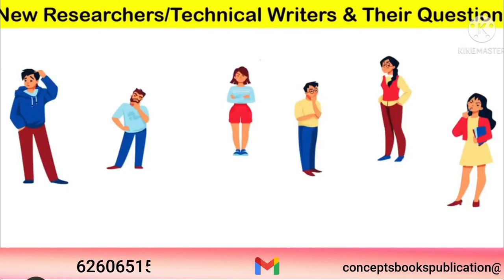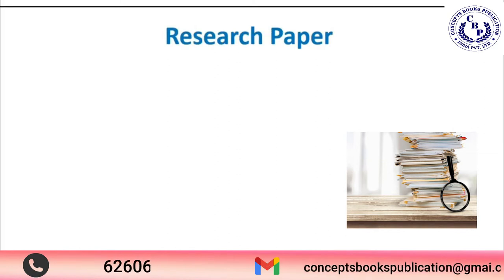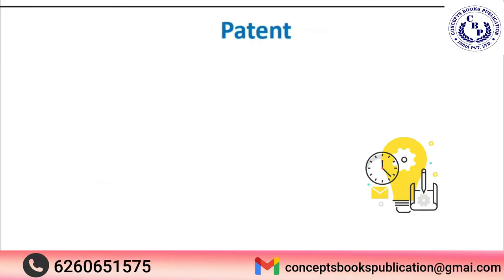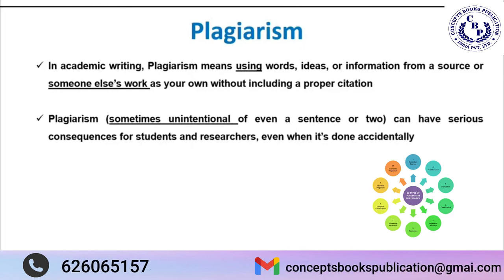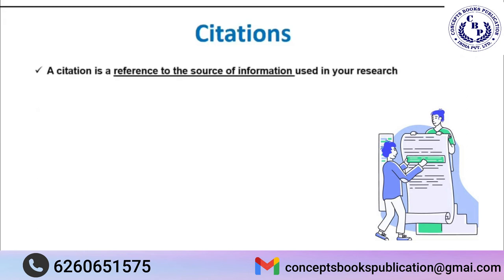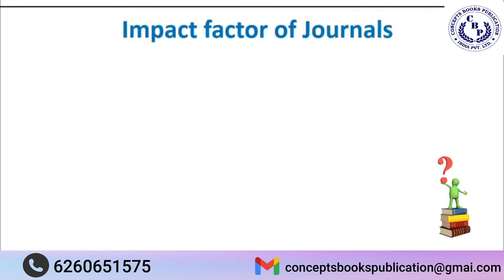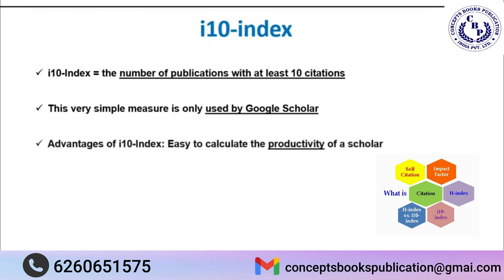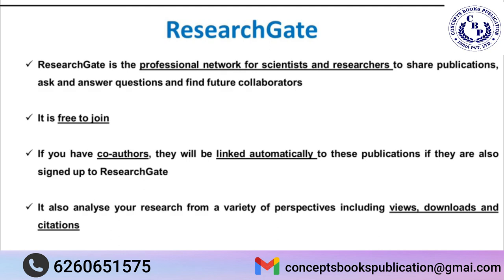Research, Review Paper, Patent, Plagiarism, Citation, Impact factor, RG Research Methodology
"This video covers answers to many questions that are usually asked by all new researchers and technical writers. Therefore ""A Must Watch"".
I hope, it will really be helpful to all of you.